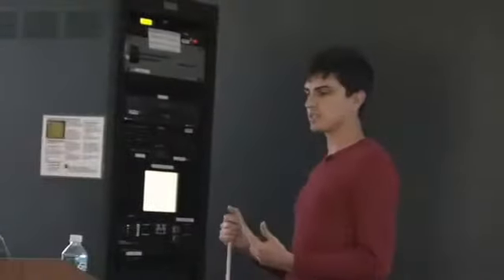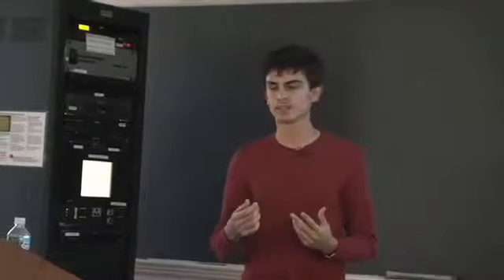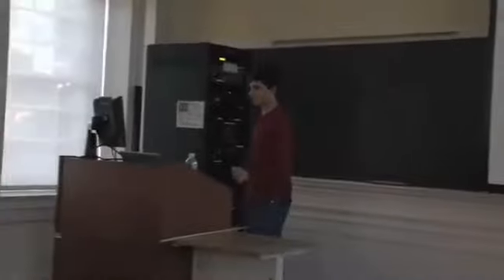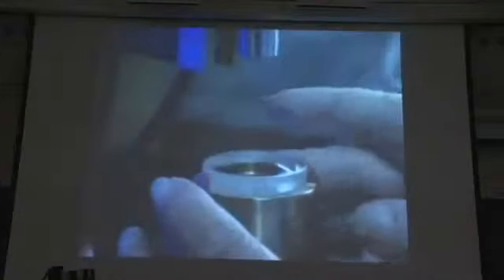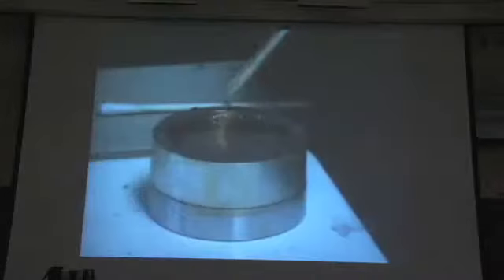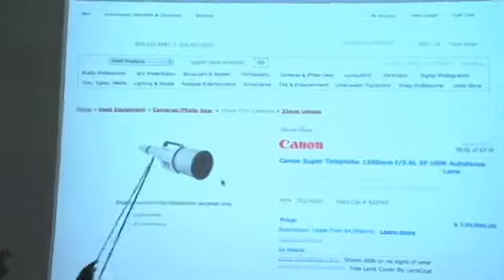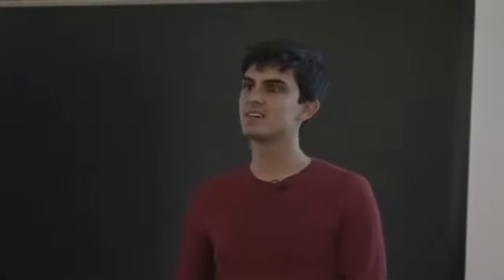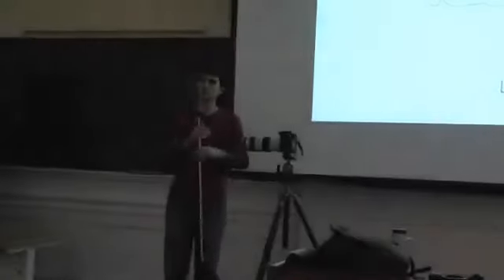Optics Part 1